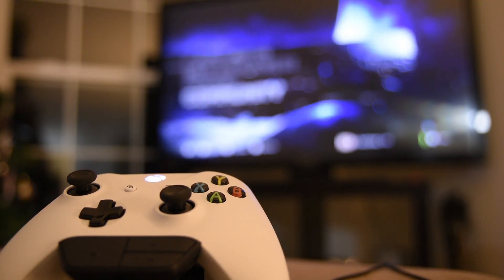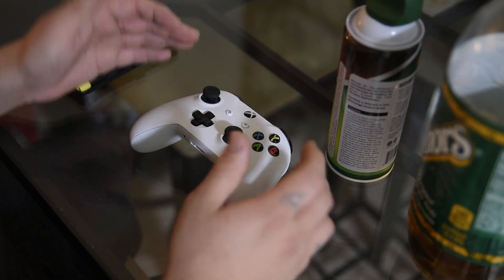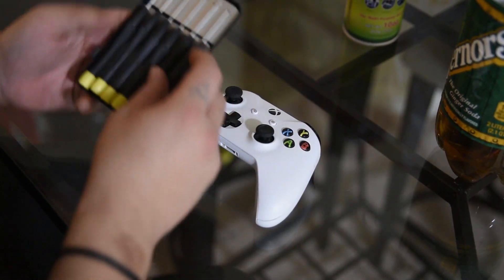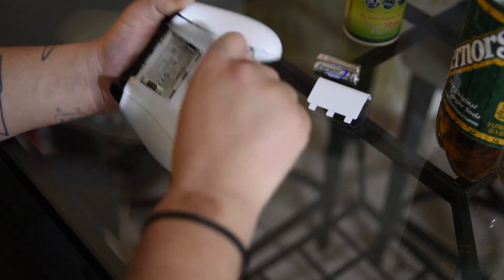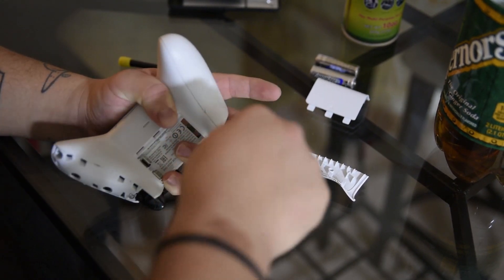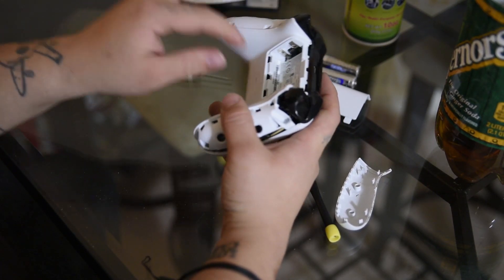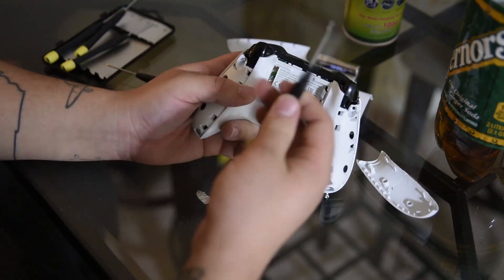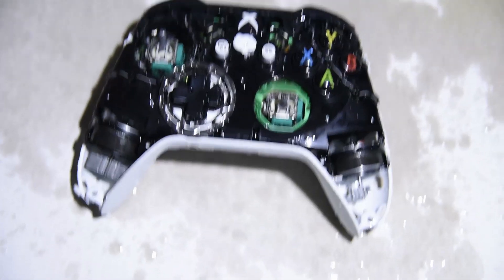Xbox One Controller Joystick Moving By Itself SOLVED : Fix Joystick Drifting!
How to fix a drifting analog stick on your Xbox or Playstation controller.